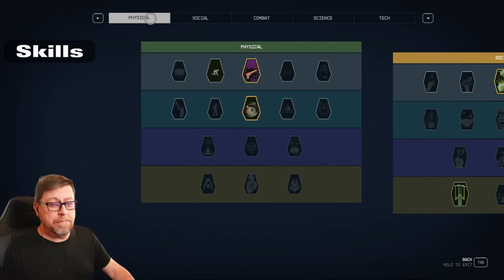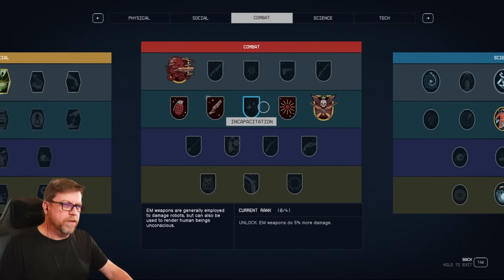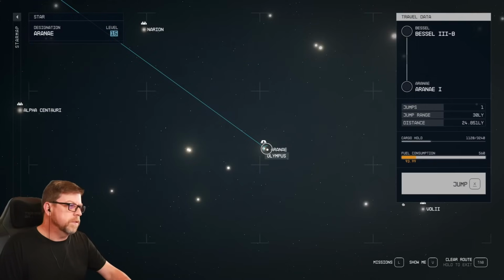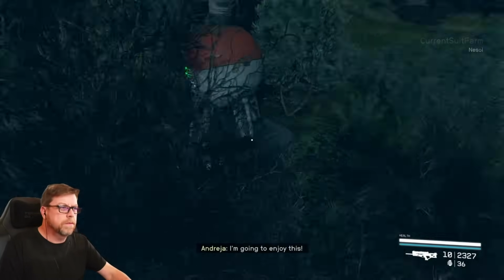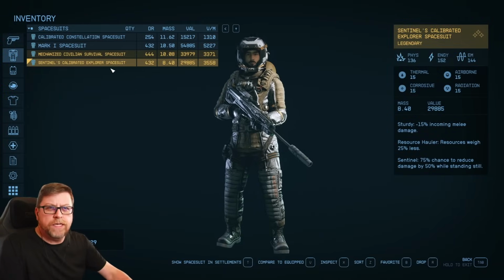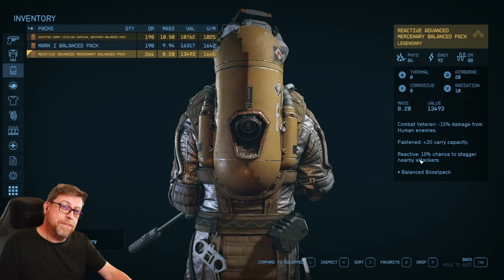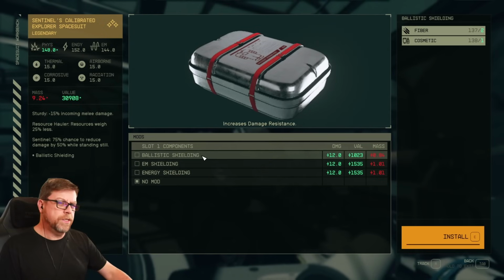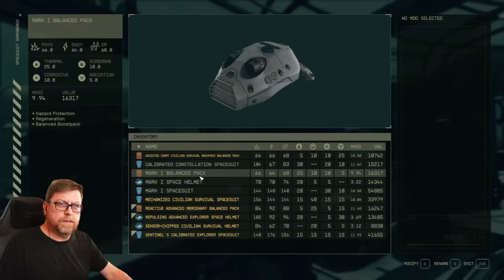Starfield - GET READY NOW for Shattered Space - Prep Guide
Shattered Space will drop Monday September 30 at 11AM U.S. Eastern Time, 10AM U.S. Central.

What are you doing to prepare?

In this video, I cover the Skill, Armor, Weapons, Ammo, Perks, Mods, Ship and Companion recommendations to get a great start in Shattered Space.

Join me live Monday for Shattered Space.